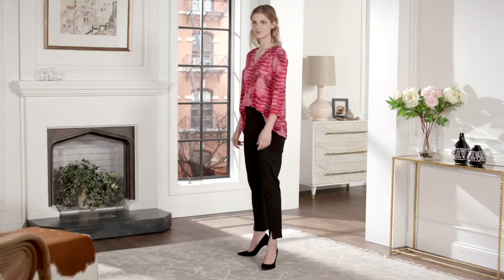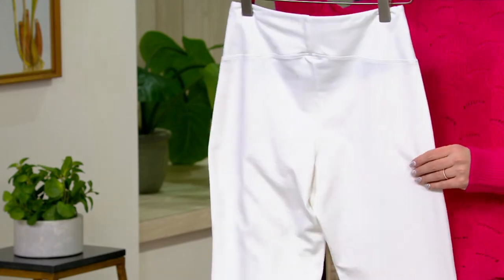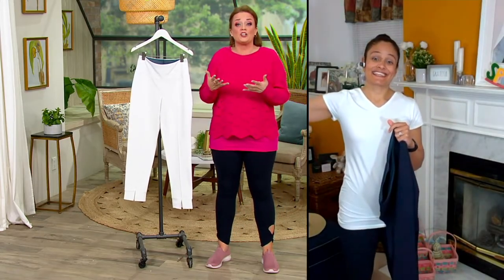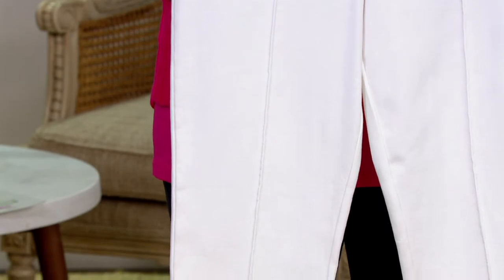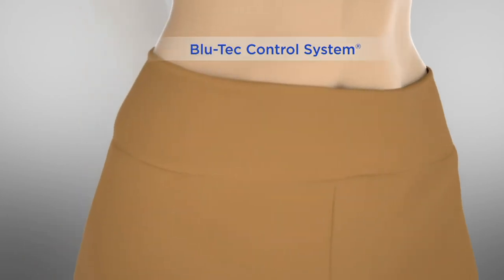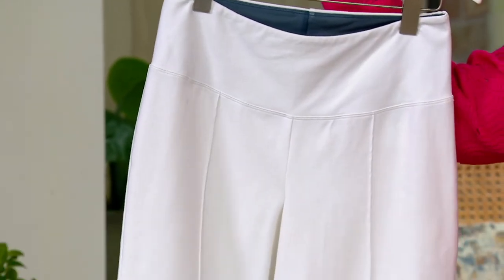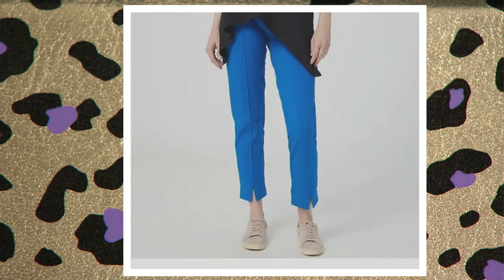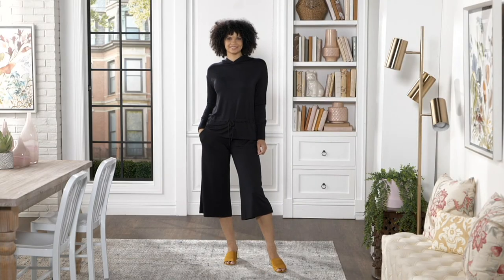Women with Control Pintuck Front Slit Ankle Pants on QVC